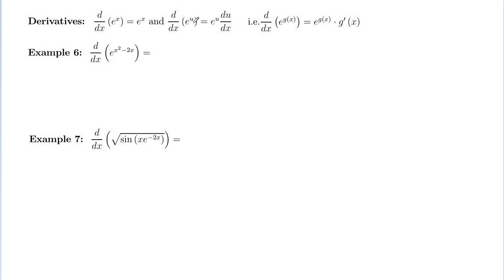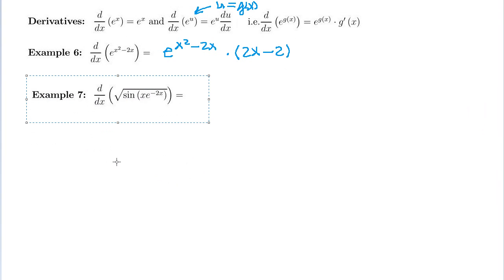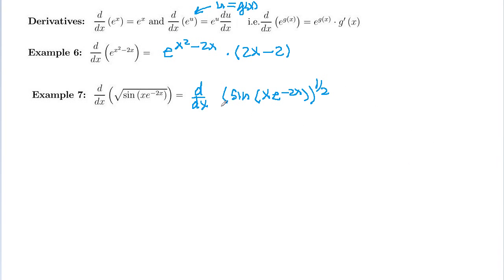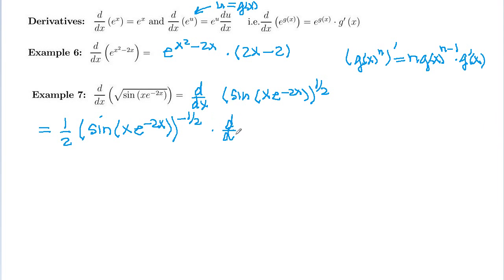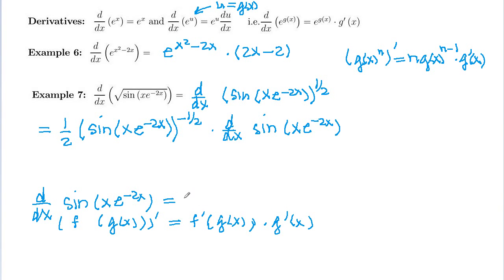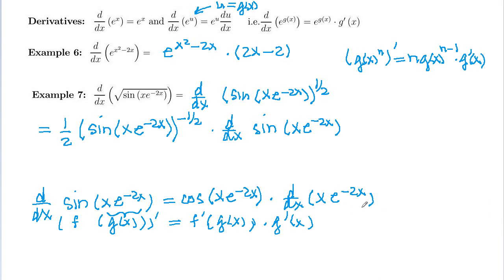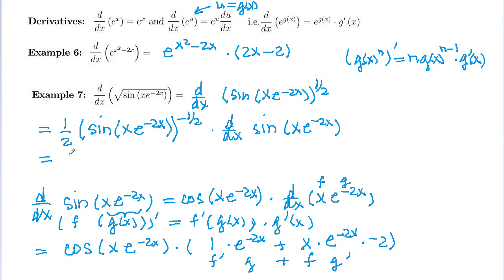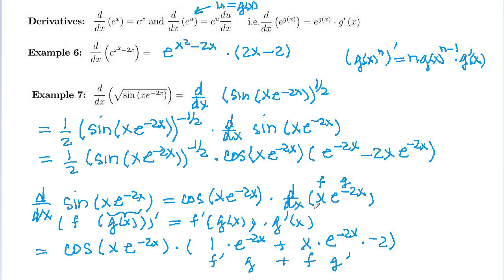Math 148 Section 6.3 Examples 6-7